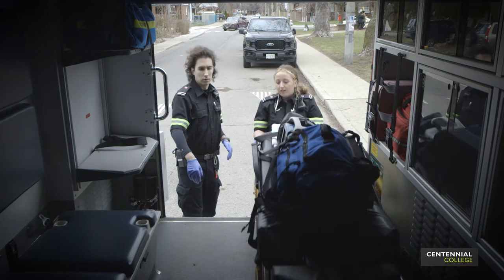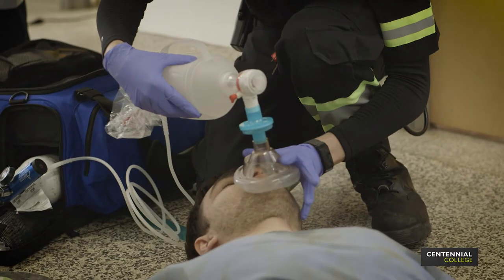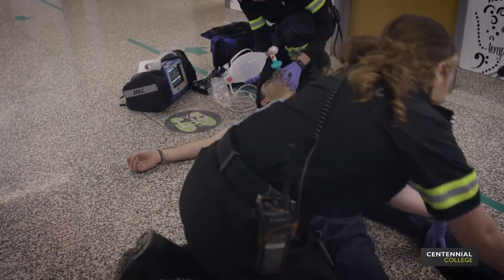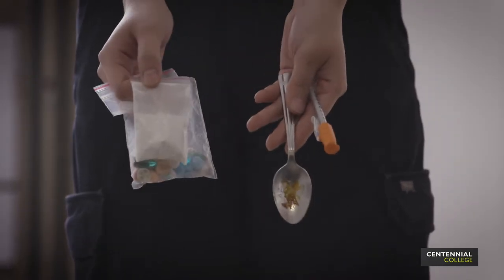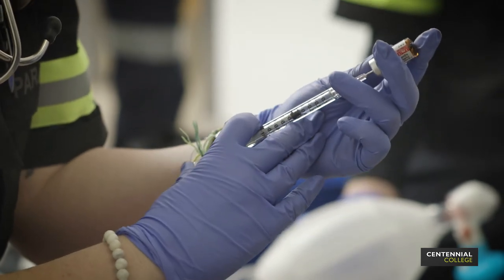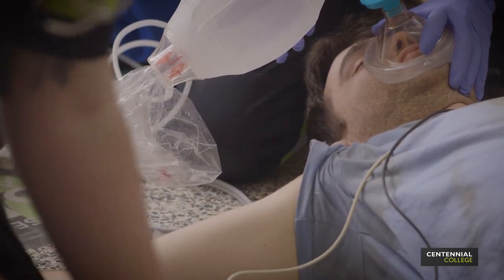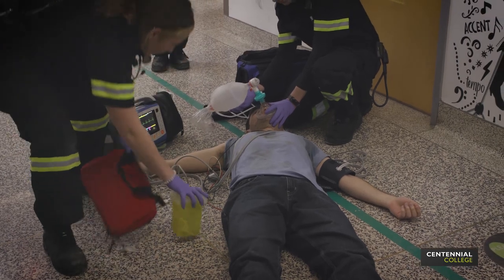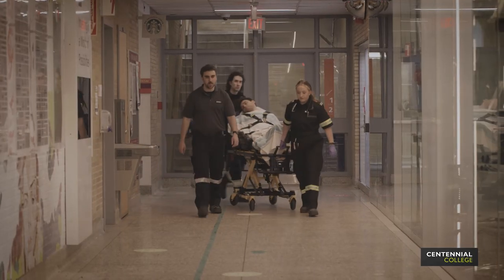Storyworks - Paramedic Scenarios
A paramedic scenarios instructional video created for Centennial College's Paramedic program.

A Centennial College School of Communications, Media, Arts and Design Storyworks Project.

© Advanced Television and Film - Script to Screen, Centennial College